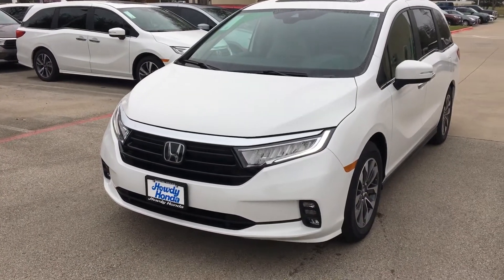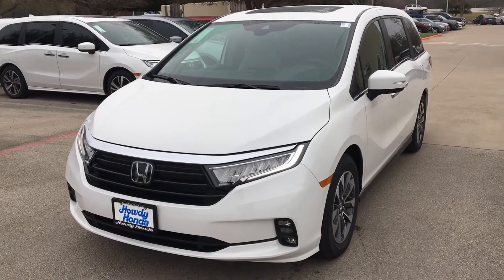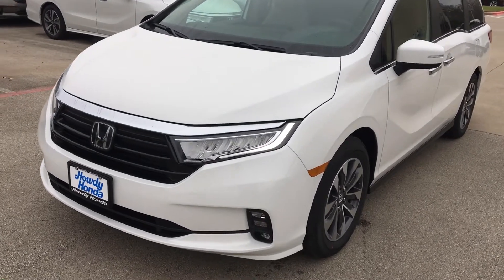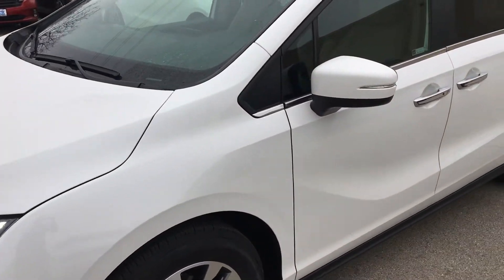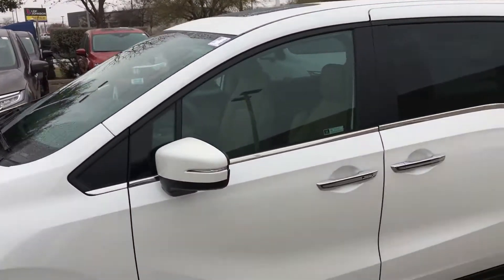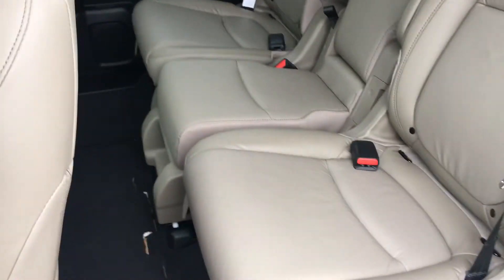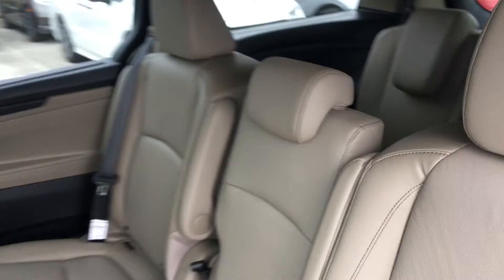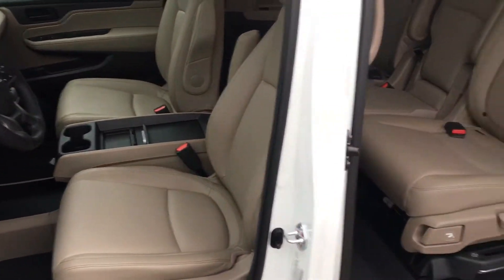21 Odyssey EXL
from Nik’ @ Howdy Honda